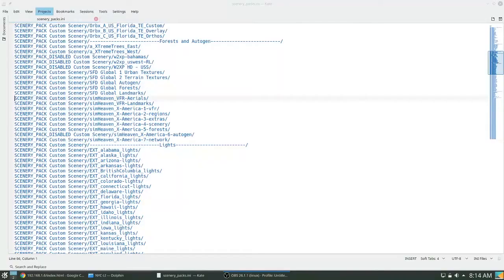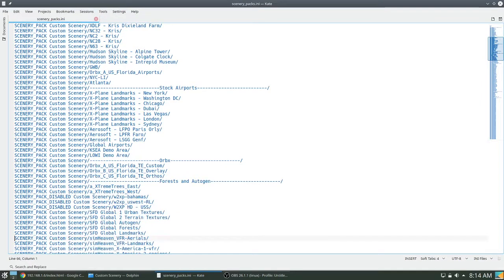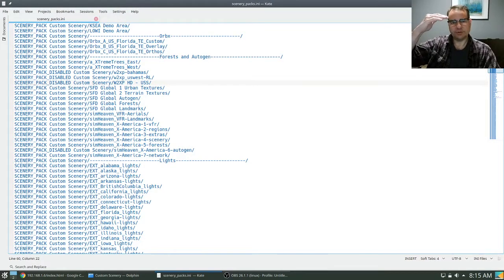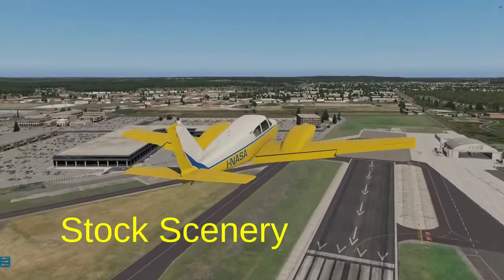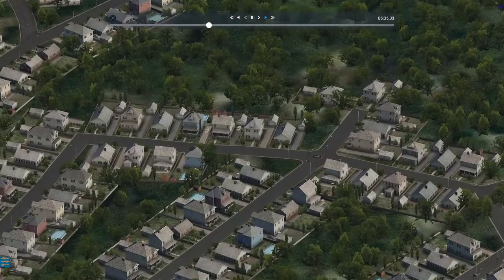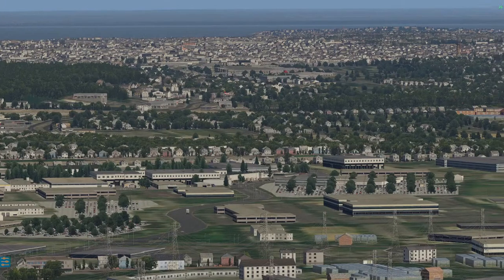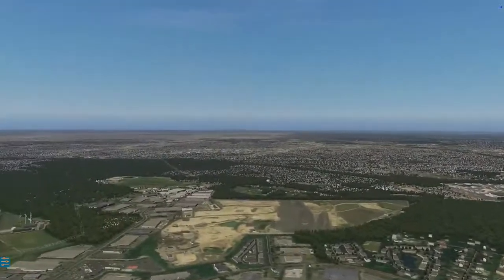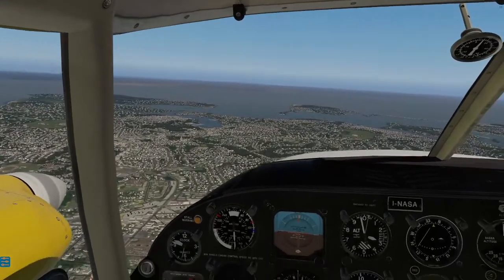X-America and SFD Global - X-Plane 11 Scenery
Some add-ons that will greatly enhance your flying/scenery in X-Plane 11

(VFR Aerials and VFR Landmarks is not necessary if you are running X-America)